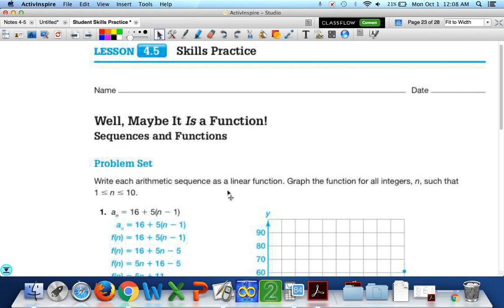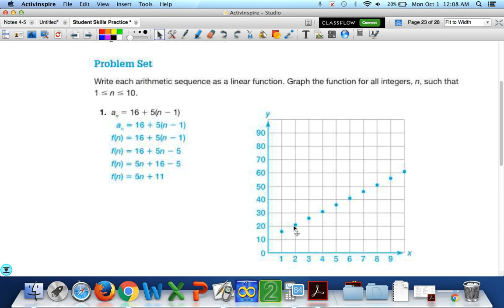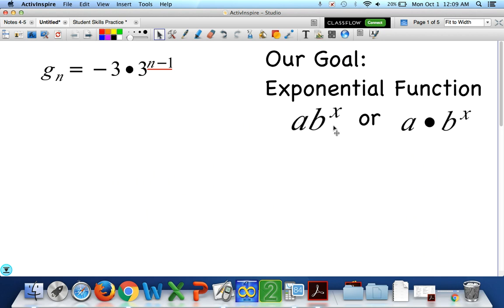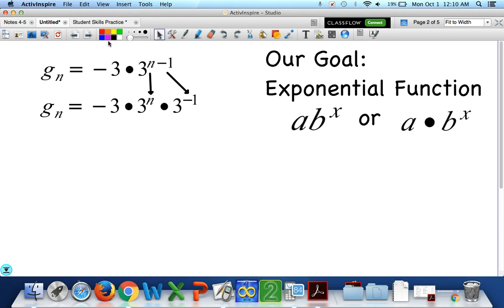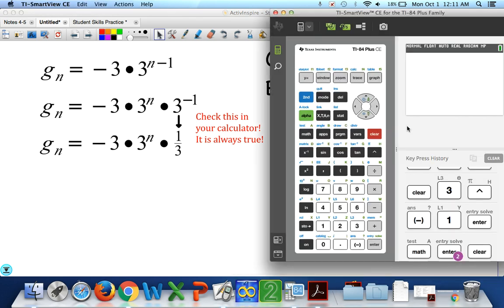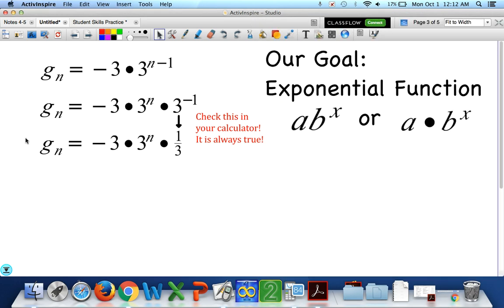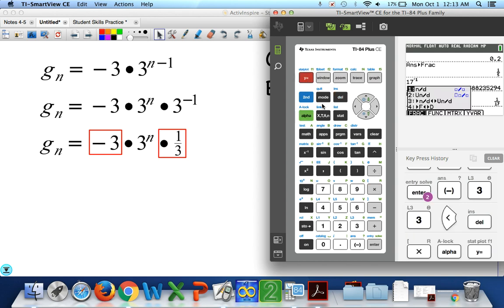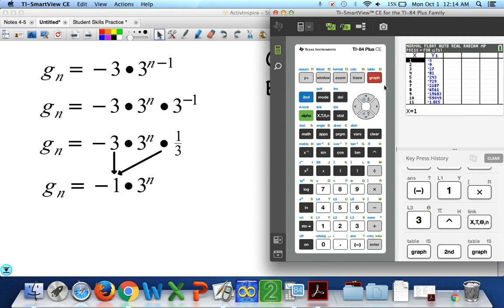Section 4.5 Geometric Sequence Explanation/Help